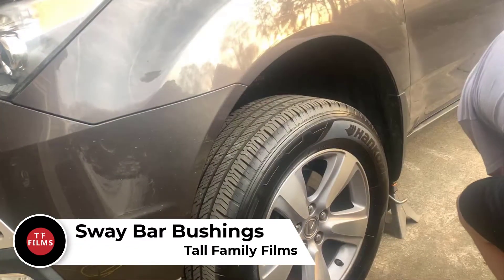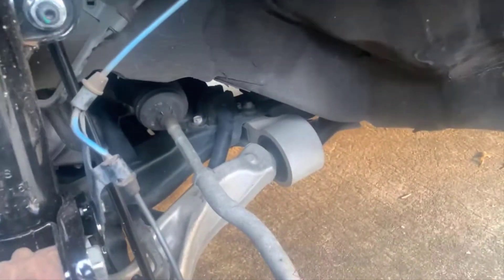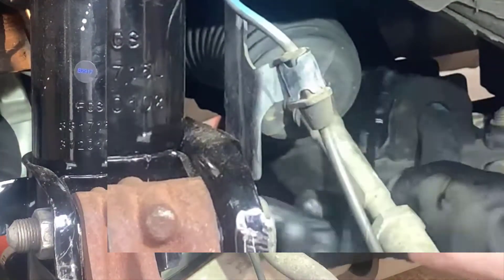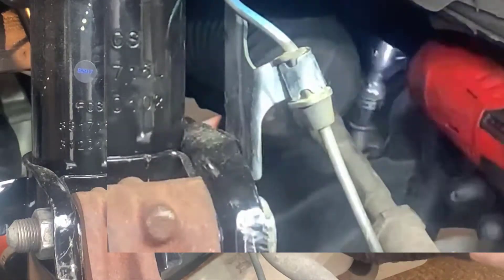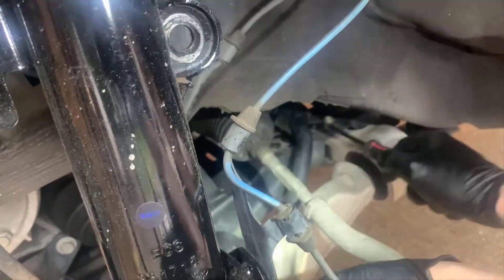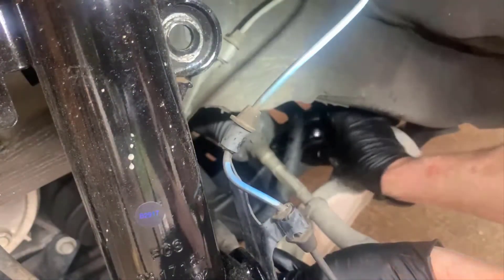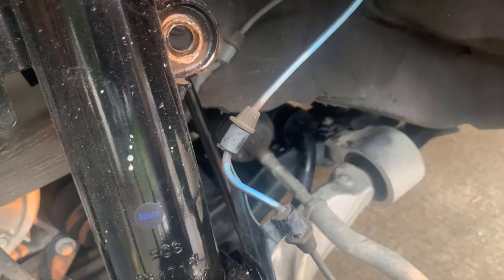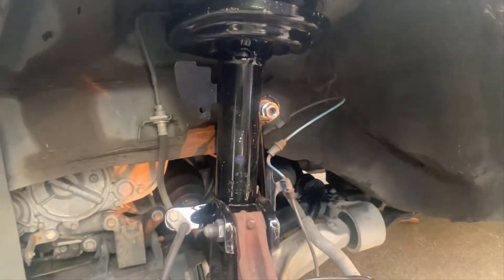How to change Sway Bar Bushings - Acura MDX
Here's a short video showing how to change your sway bar bushings. This one was done on a 2012 Acura MDX, but the process is very similar for most SUV's and trucks. THe exact location of the bushing might be in a different place, but if you start at the end-link and follow the stabilizer bar, you'll find it very quickly.

Let me know how it goes - I'd love to hear your success (or failures!) and I'm happy to answer questions.

I read them all and reply to what I can.